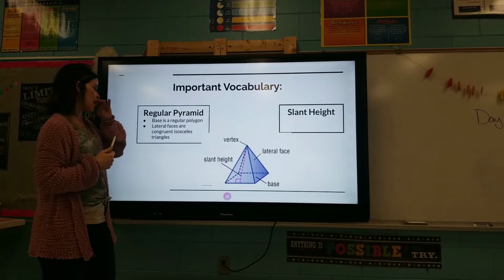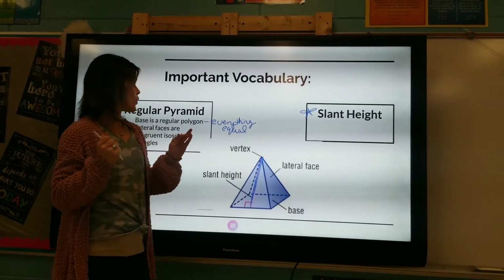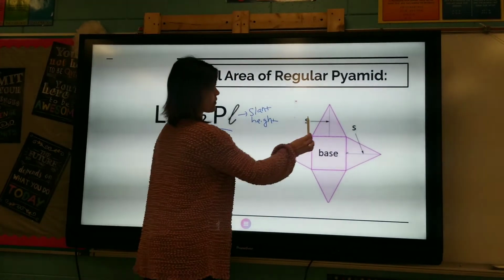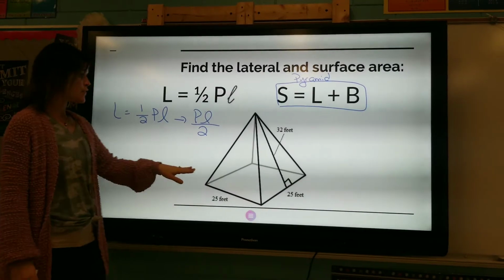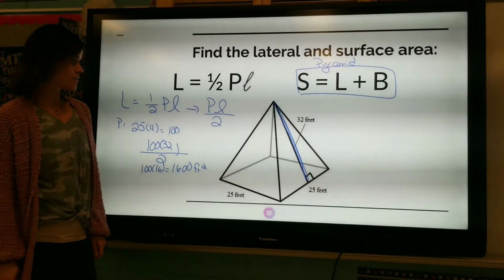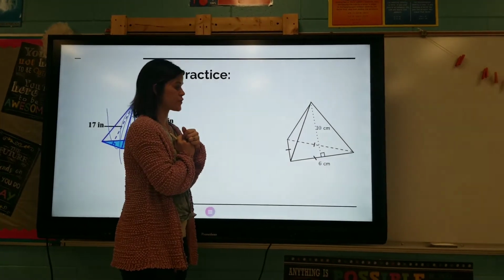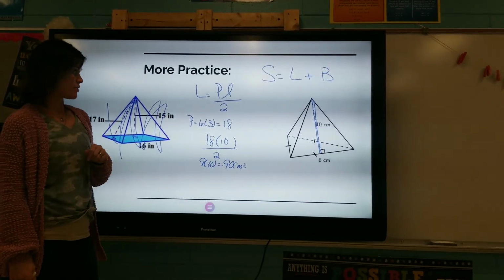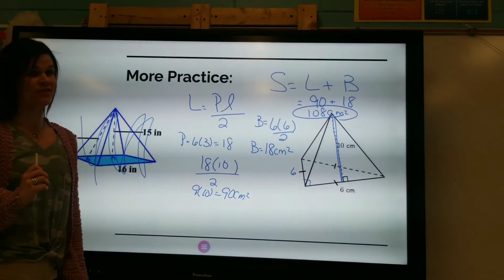March 16, 2020